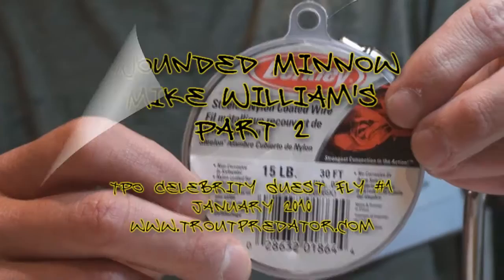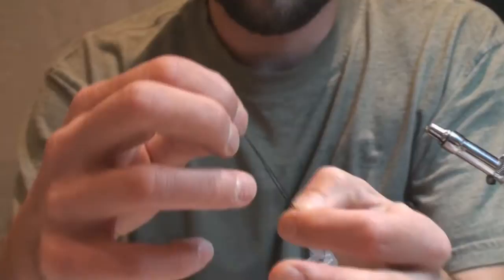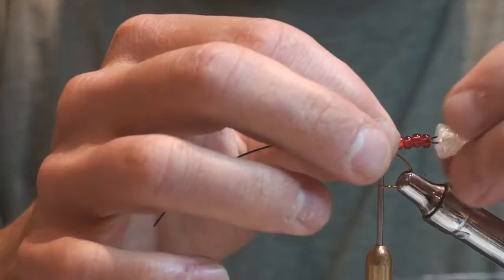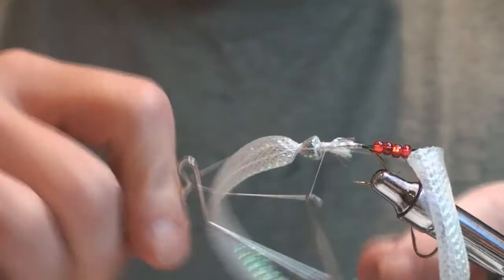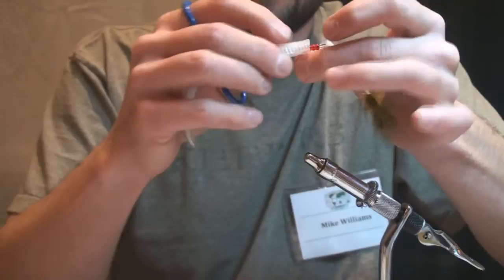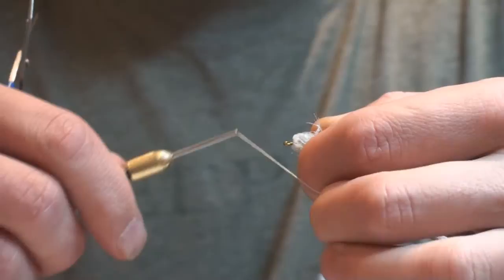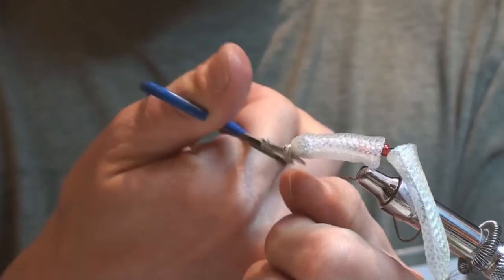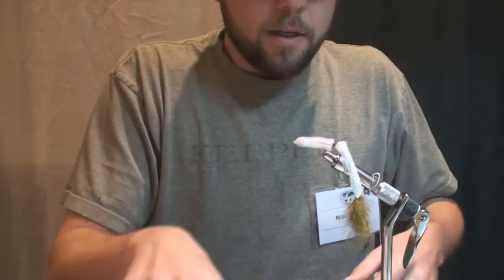Mike Williams' Wounded Minnow Part 2 - TPO Guest Fly # 1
Mike Williams a PA native and tyer for Rainey's not only turns big brown trout's heads with this fly, but also the head of Kelly Galloup. Kelly helped Mike enter the world of professional fly tying after seeing his patterns and taking him under his wing. Try out this simple yet killer pattern.